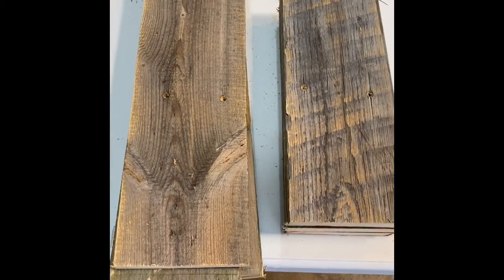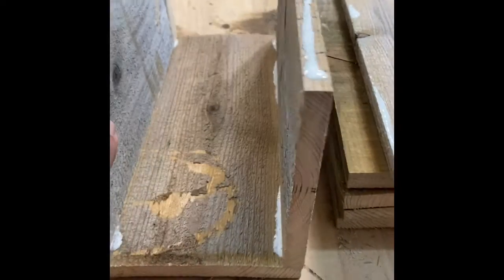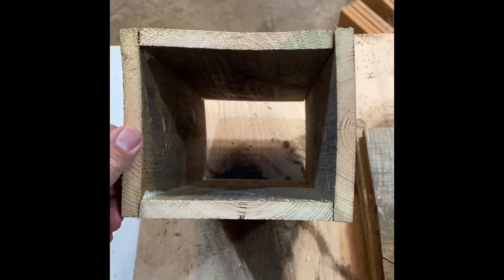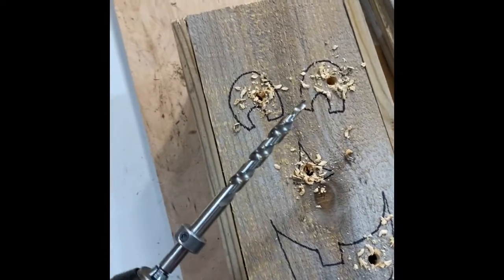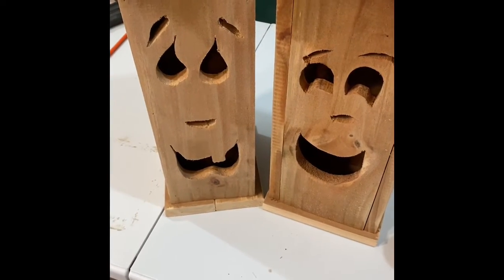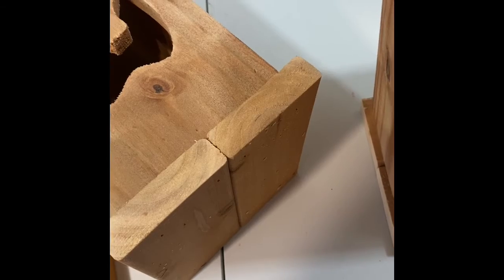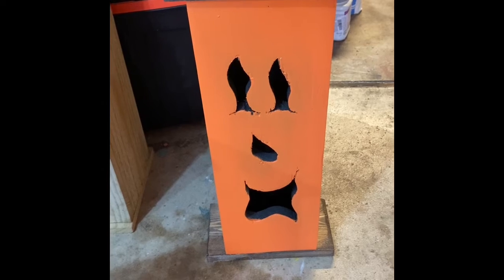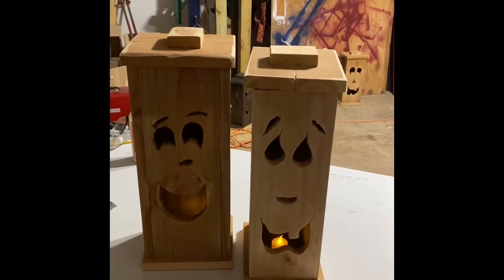Wood Jack O Lantern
Evans Family Woodworking is a family-owned and operated arts and crafts business specializing in reclaimed wood crafts and signs.  We believe everyone can create.  Our YouTube presence is dedicated to sharing our ideas and our faith.  This channel is our ministry.  As God lays it on our hearts, we will share with you.  God is good all the time and all the time God is good.  Be blessed today.